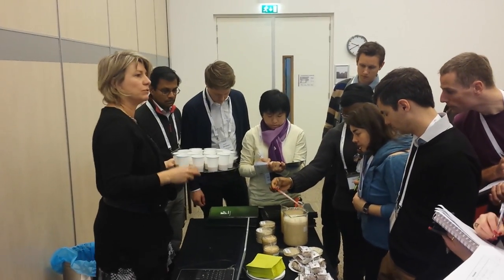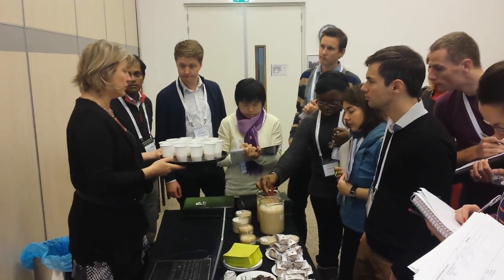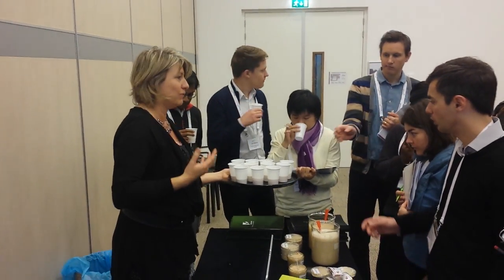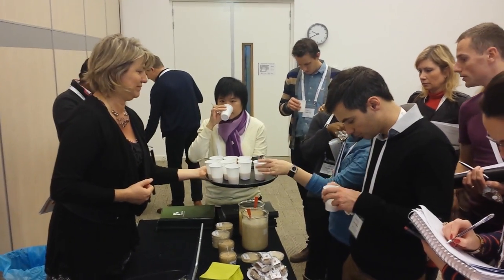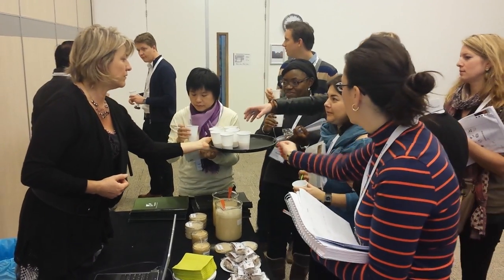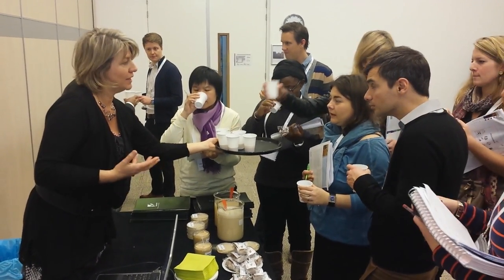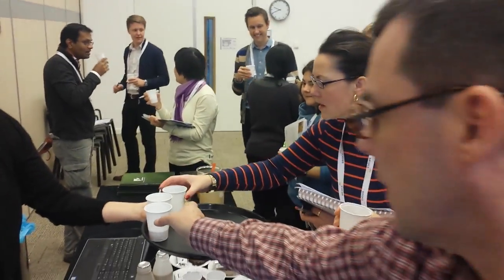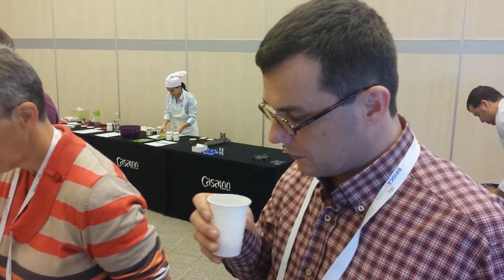Food Proteins Course - Pea - Cosucra (3)